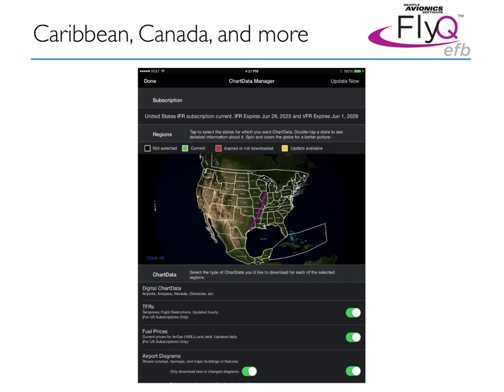What's New in FlyQ EFB Version 1.5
FlyQ EFB is a major new release, adding support for ADS-B receivers from Stratus, FreeFlight Systems, and NavWorx.  It also adds ChartData for the Caribbean and Southern Canada, Personal Waypoints (user-defined points), and improvements to flight planning, stability, and usability.